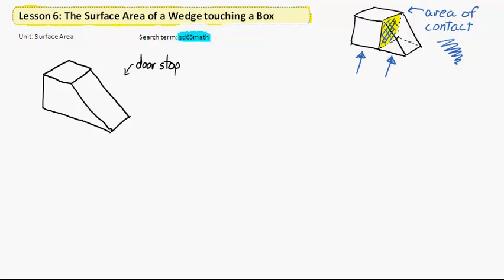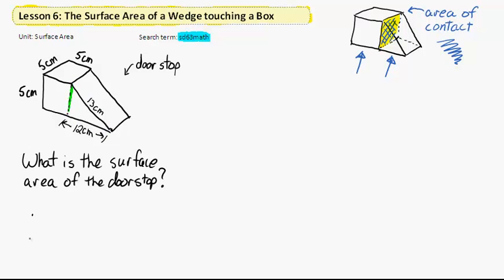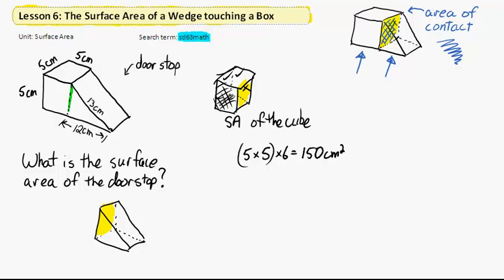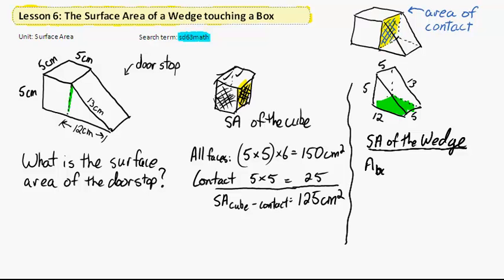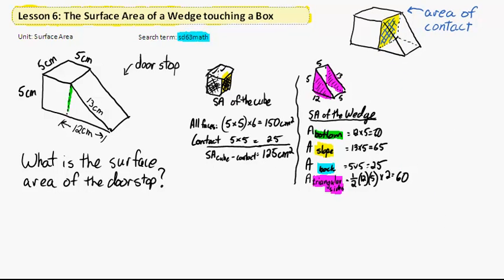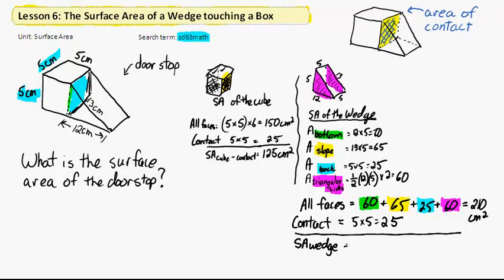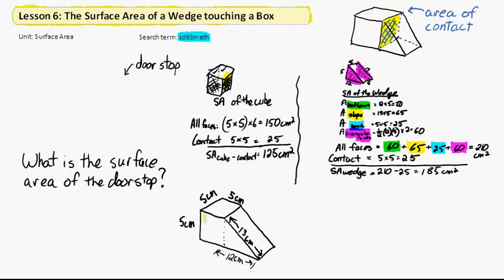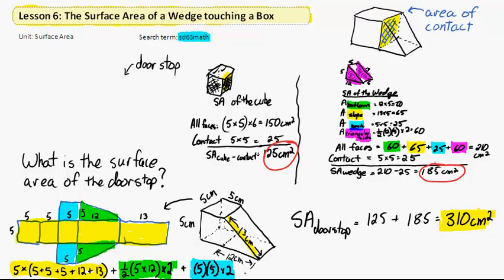Lesson 6: The Surface Area of a Wedge touching a Box